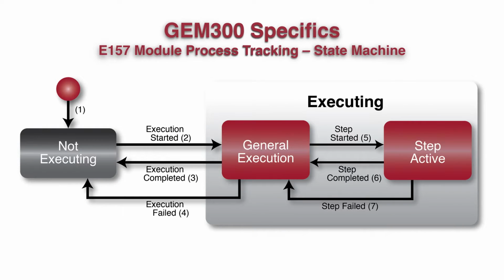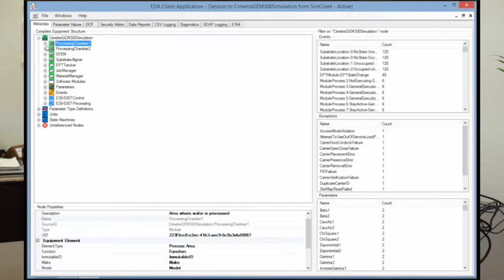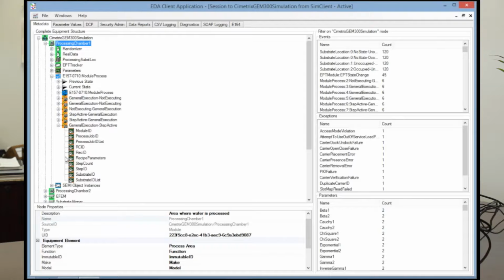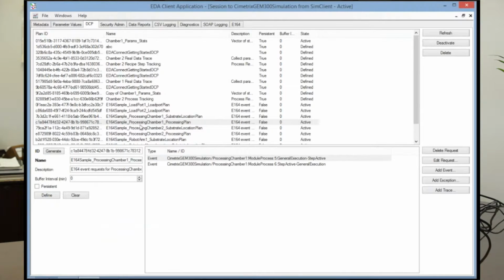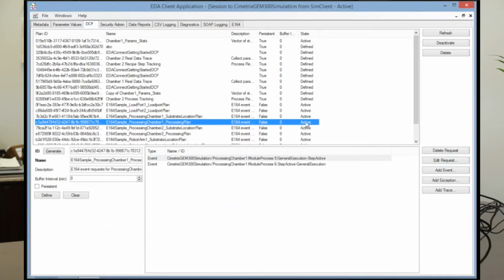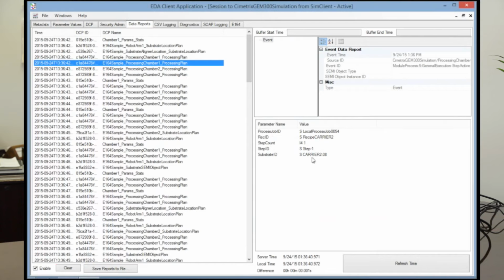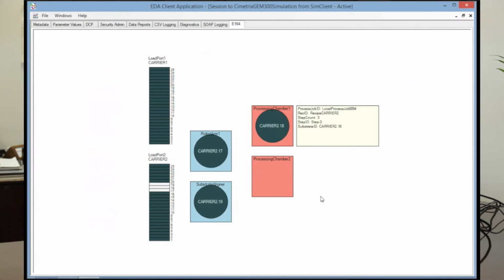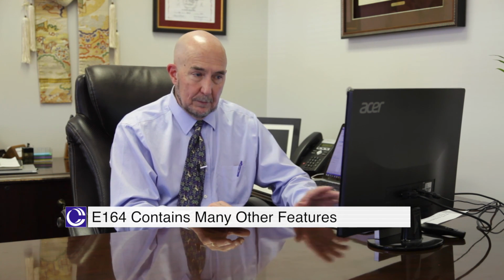Importance of Process Module Tracking